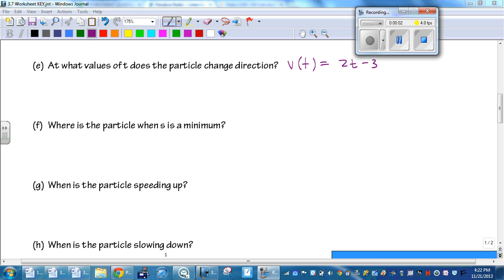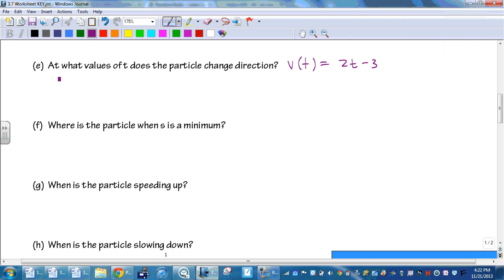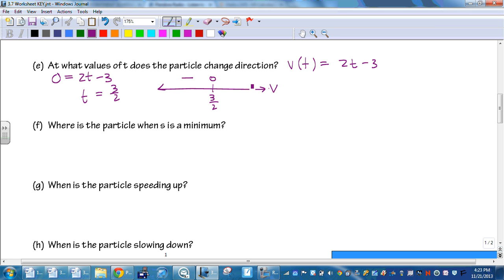Calculus 3 7 Worksheet